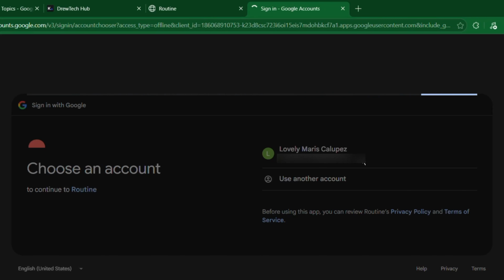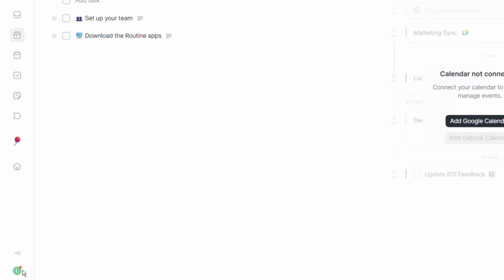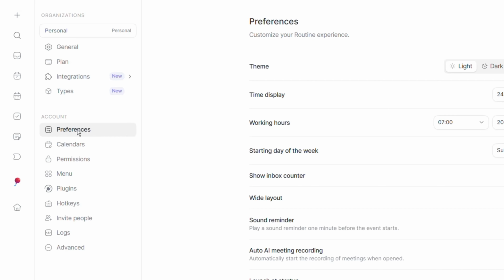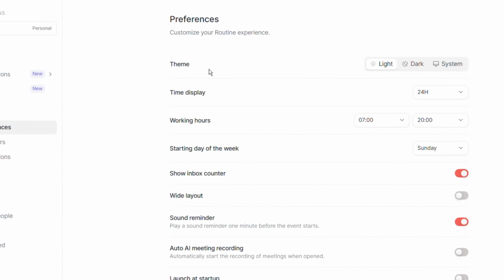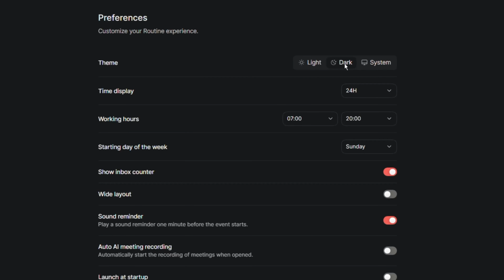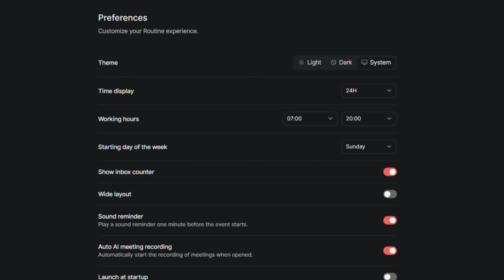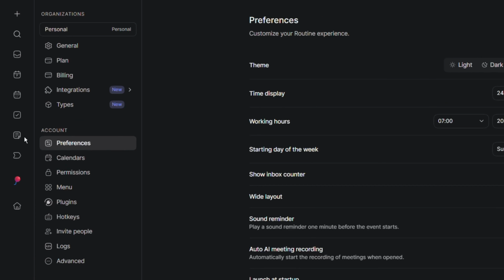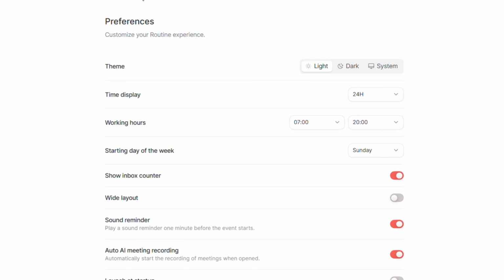How to Enable Dark Mode on Routine Step by Step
Learn how to turn on dark mode in the Routine app quickly and easily using this beginner-friendly tutorial.

This step-by-step guide shows you how to switch Routine from light mode to dark mode for a better viewing experience on mobile or desktop.

📌 What you’ll learn:
• How to open Routine settings
• Where to find the theme option
• How to enable dark mode on Routine
• How to switch back to light mode
• Tips if dark mode is not showing
• How dark mode improves visibility and battery life

This tutorial is perfect for new Routine users who want a cleaner dark theme experience.